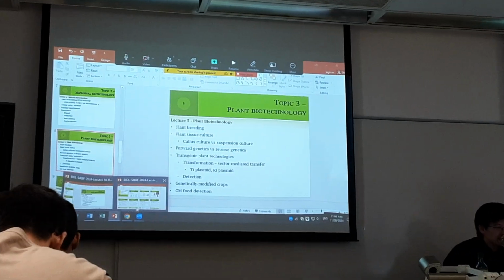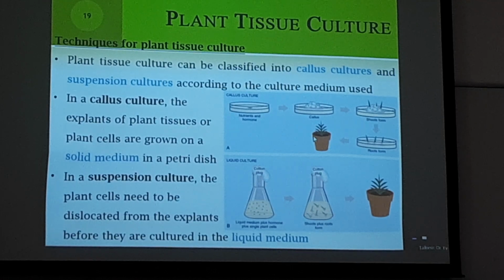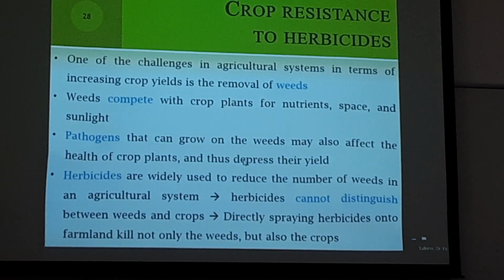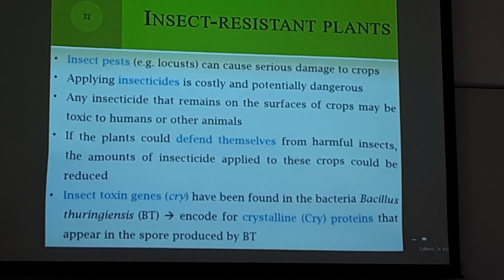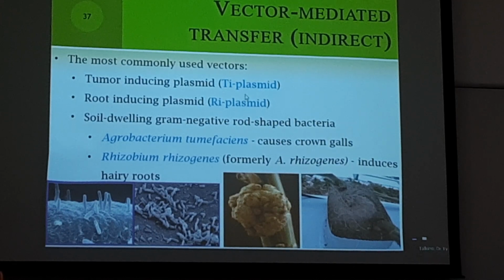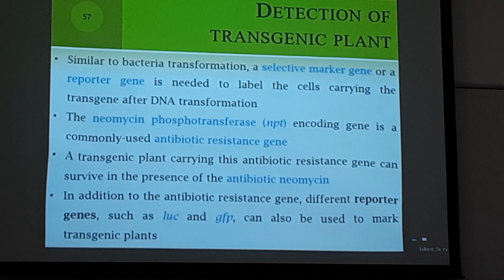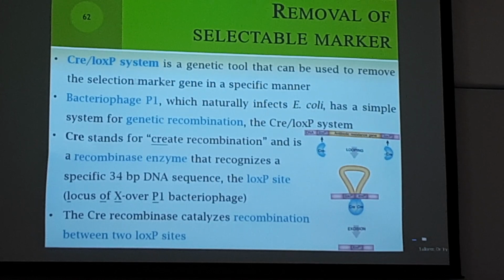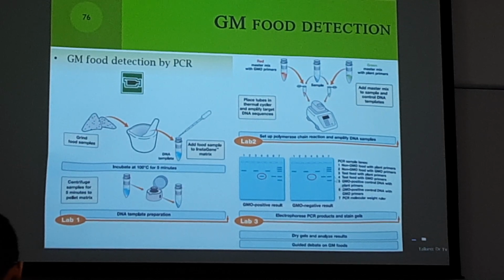S406F Lecture 5